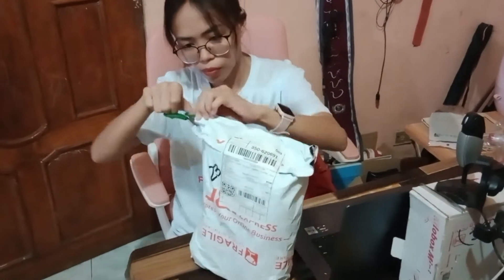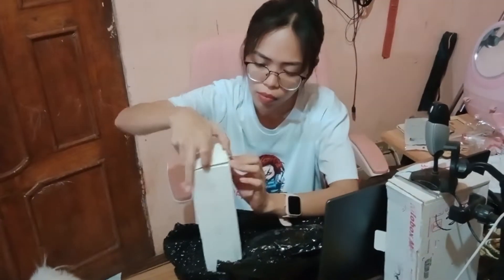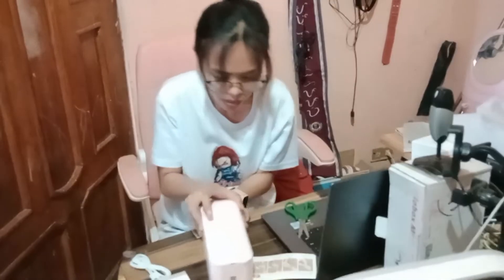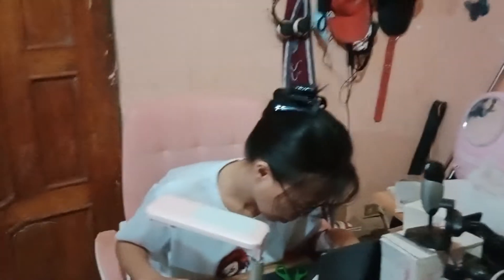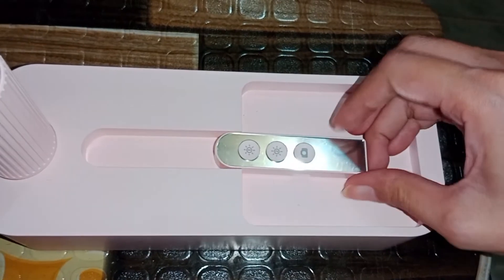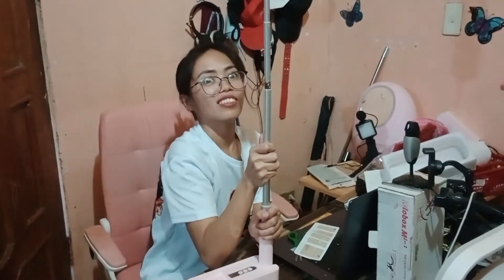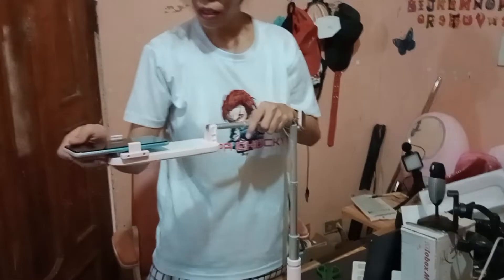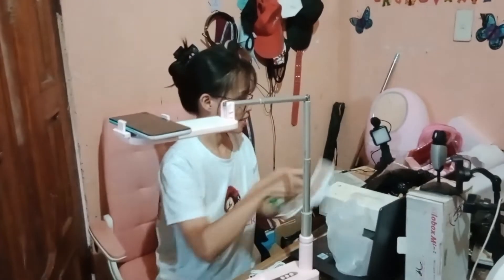Phone holder for vlogging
Affordable phone holder for vlogging.